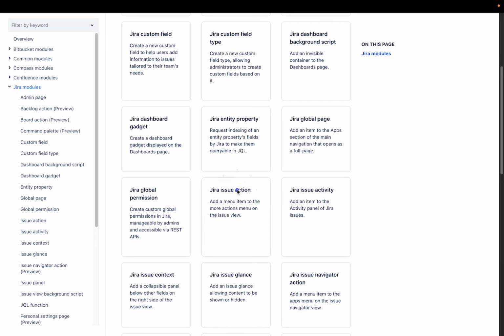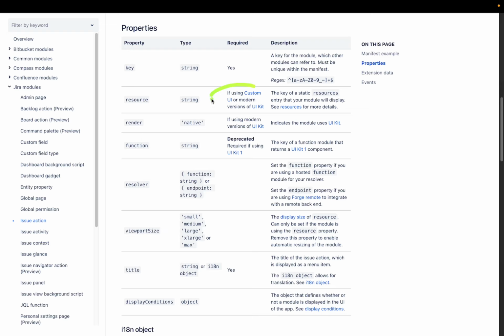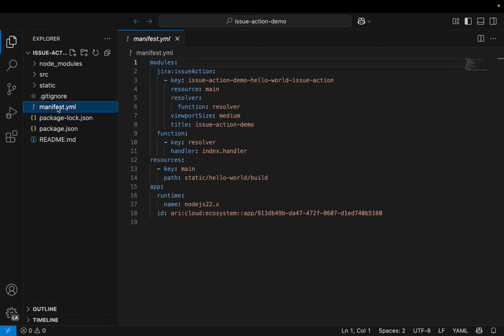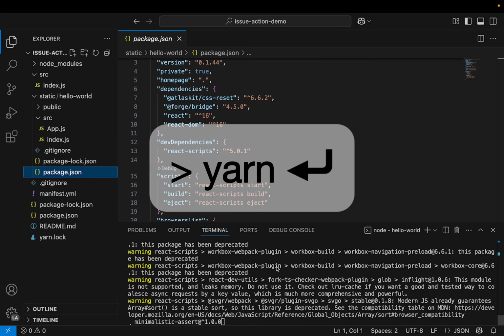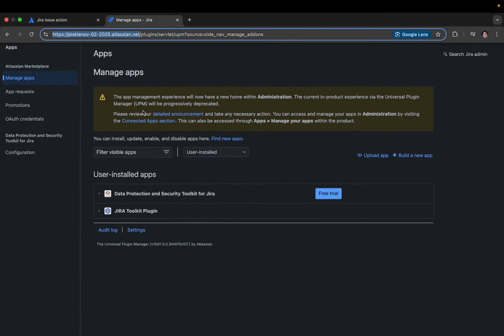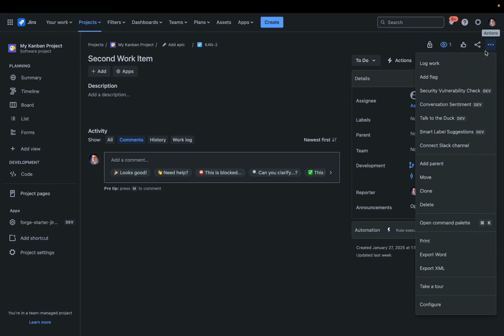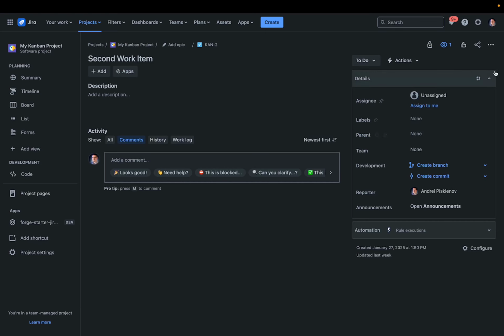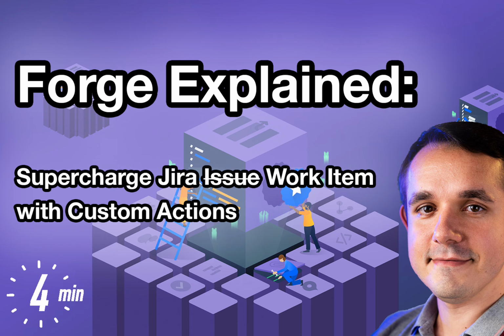Forge Explained: Supercharge Jira Work Item with Custom Actions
Looking to extend Jira Cloud with powerful, context-aware features?
In this beginner-friendly tutorial, you'll learn how to use the Issue Action module in Atlassian Forge to add custom buttons and modals to Jira issues — perfect for integrations, prompts, notifications, and more.

We’ll walk you through:
 - What the Issue Action module is and how it works
 - Real-world use cases and UI examples
 - Step-by-step app setup and deployment

Whether you're a Jira admin, a developer exploring Forge, or building your first Jira app — this video will help you unlock powerful customizations, all without leaving the Jira issue view.

✅ Perfect for Jira Cloud
✅ Works with Forge Custom UI
✅ No prior Forge experience needed